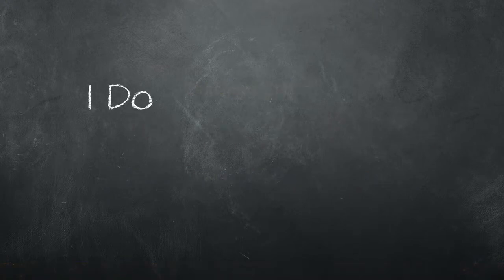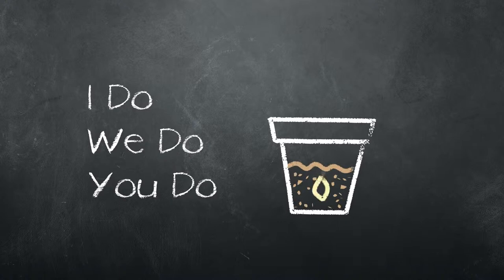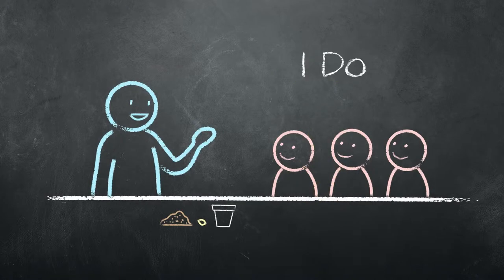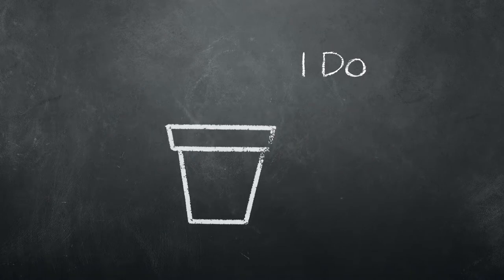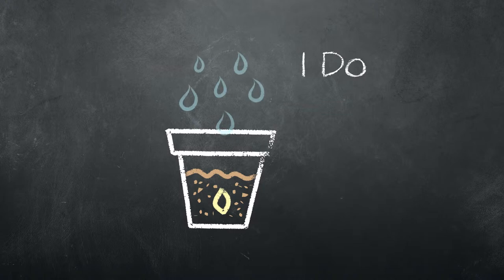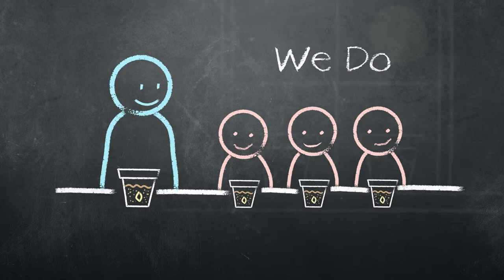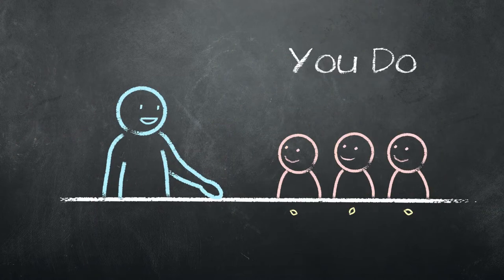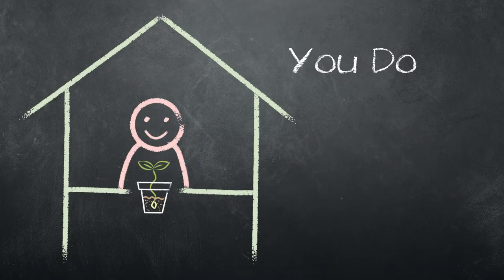I Do, We Do, You Do: Science